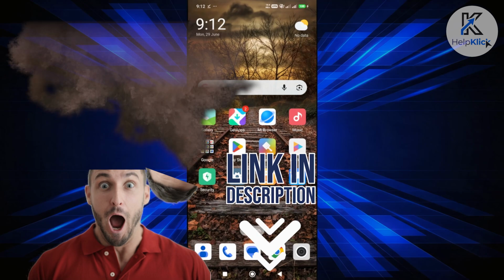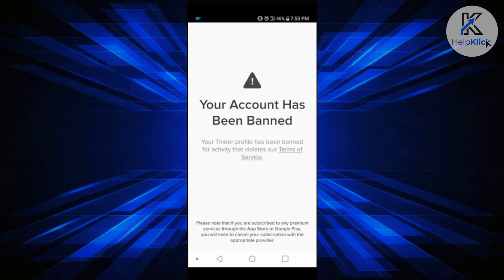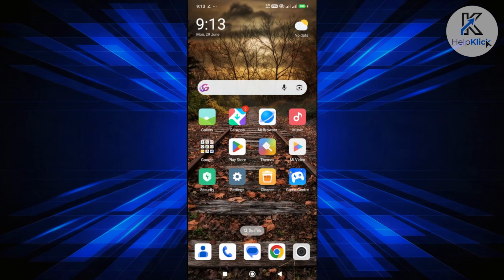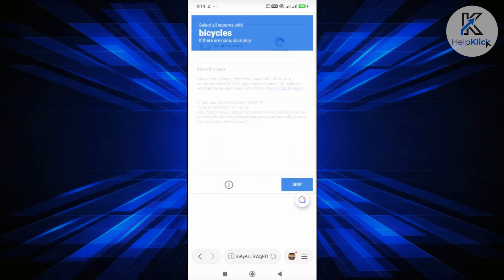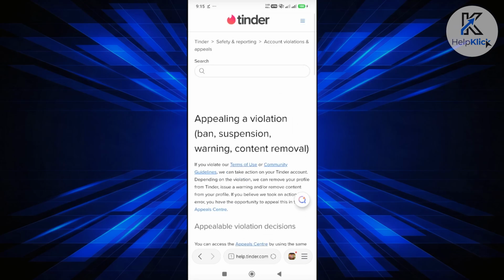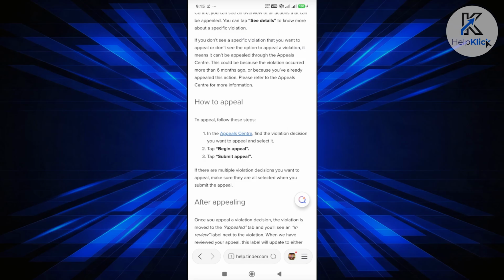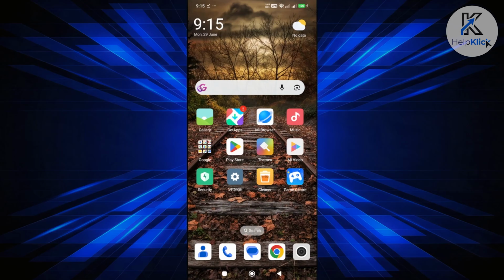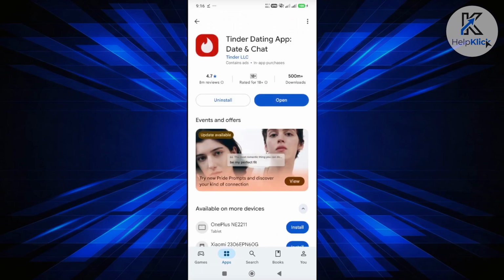How to Make a New Tinder Account After Being Banned (2026)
In this video, I show you how to create a fresh Tinder account after getting banned in 2026.
This quick step-by-step tutorial covers tinder ban bypass method, how to get back on tinder with new account, tinder account recovery after permanent ban. Want to know how to avoid getting banned on Tinder again after making a new profile?